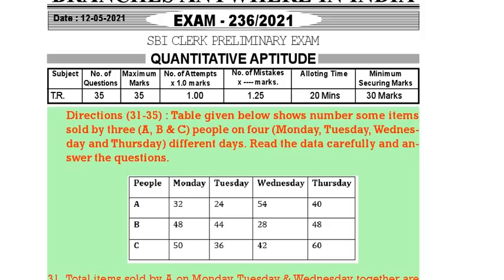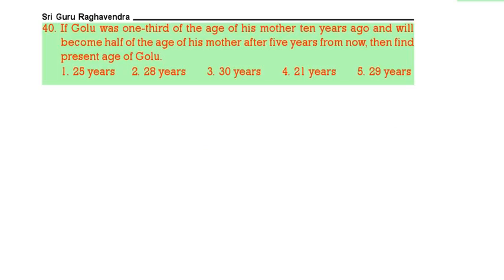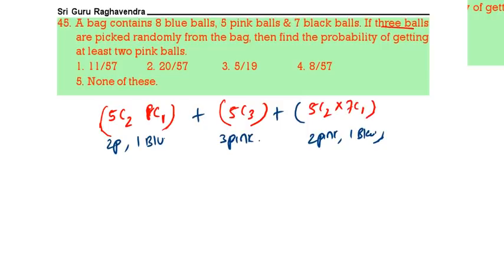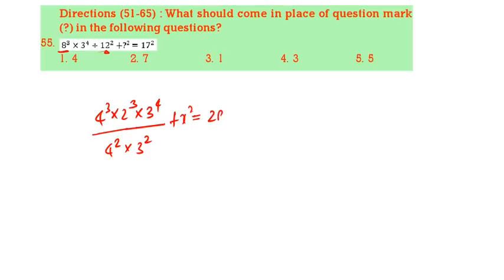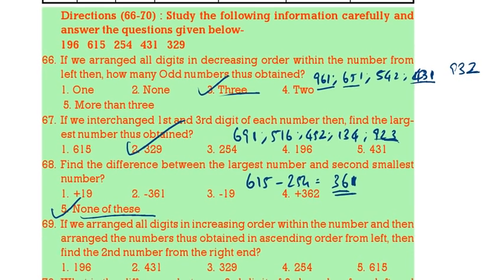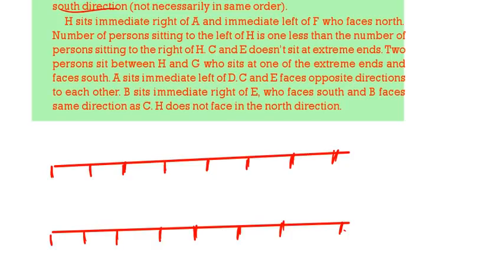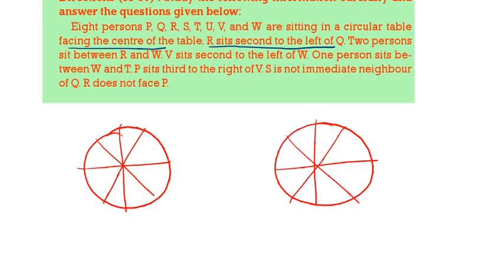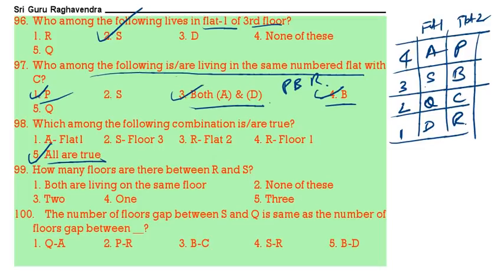SBI CLERK PRELIMS 236/2021 TEST-12 12-05-2021 QUANT & REASONING